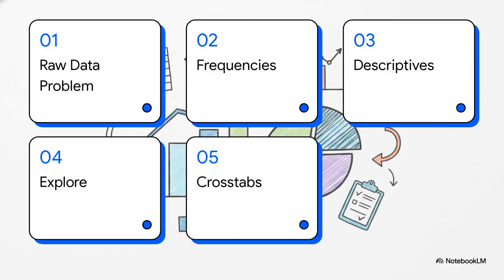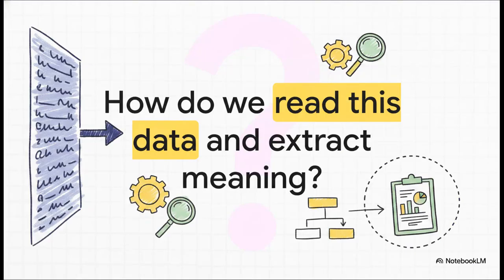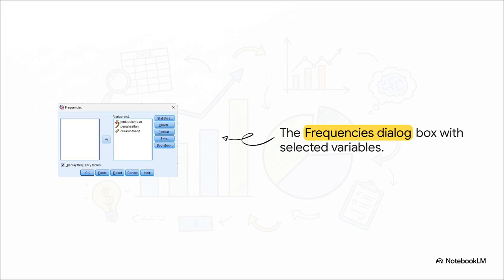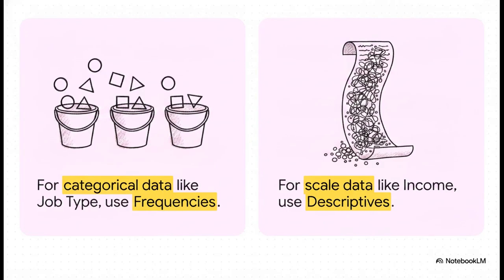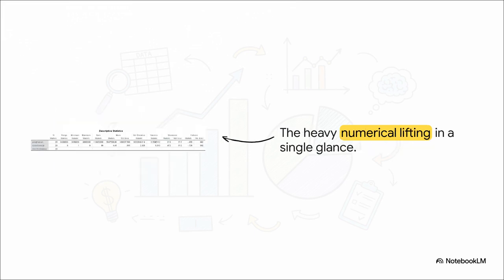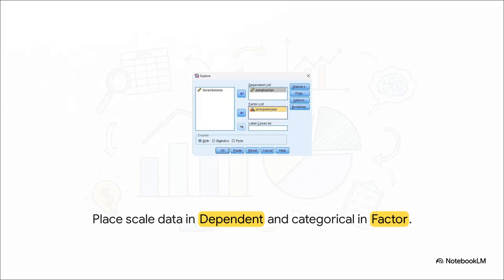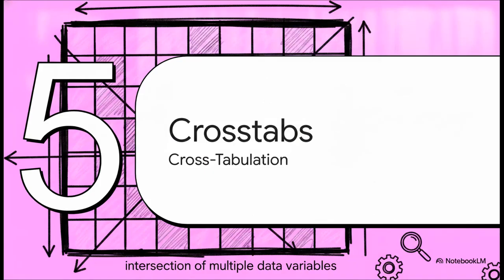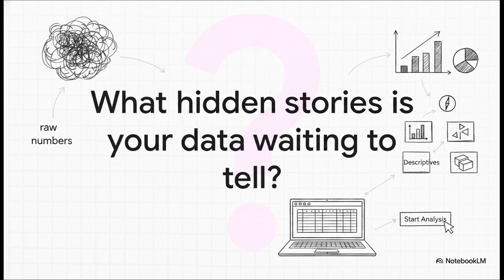SPSS Descriptive Analysis